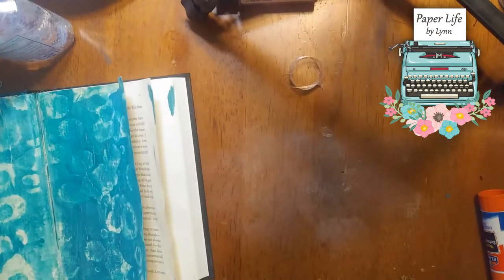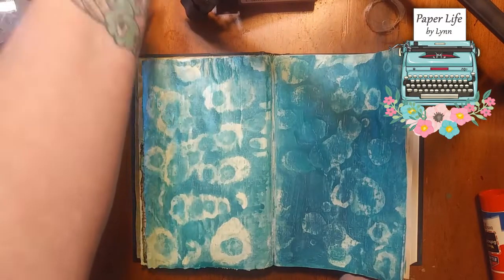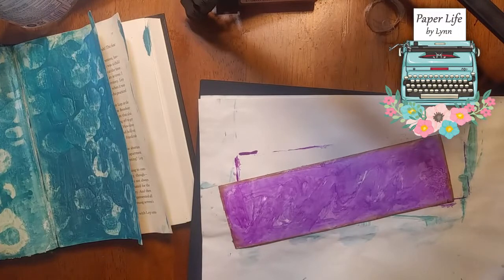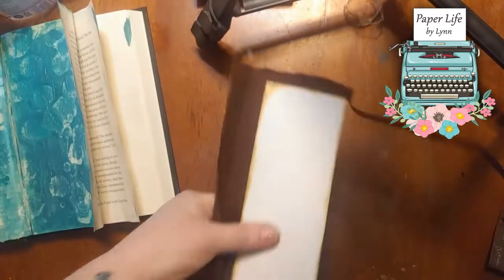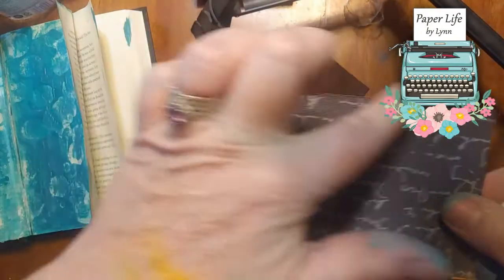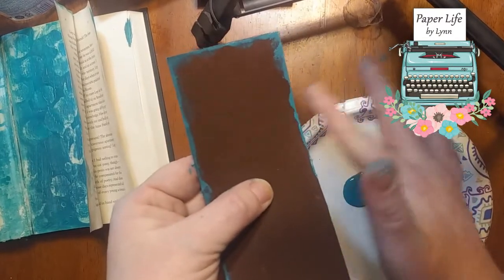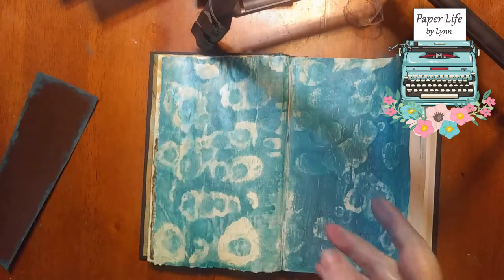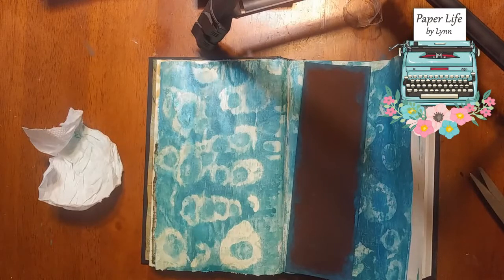Junk it up Challenge: working with fabric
This is part of my junk it up challenge and in this video I show how I used fabric to made a side tuck without sewing around it.